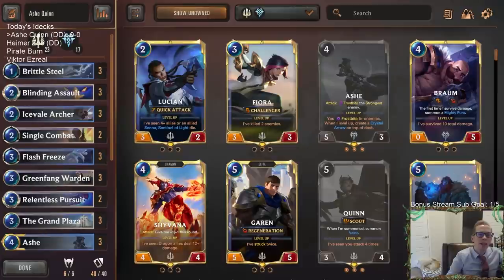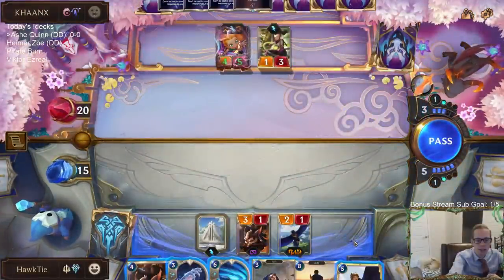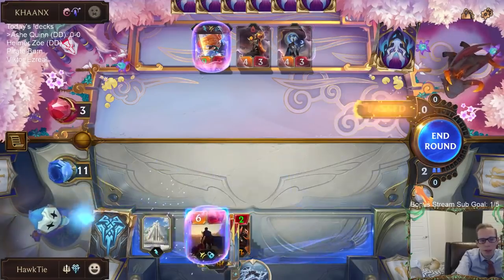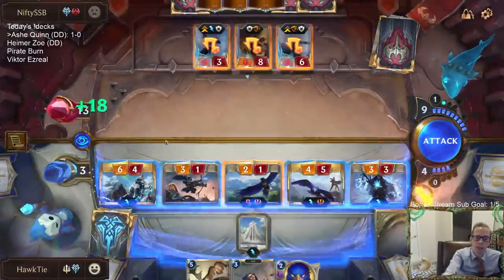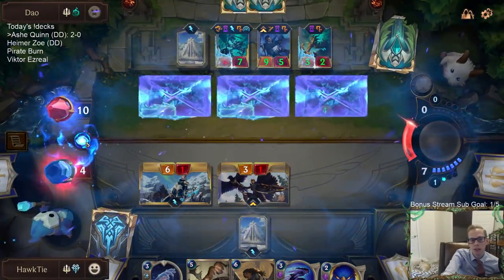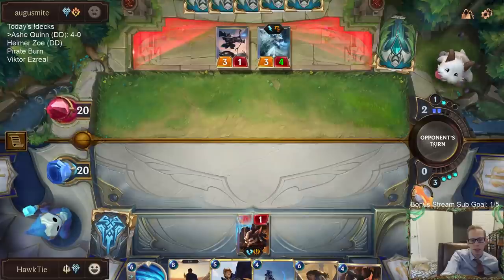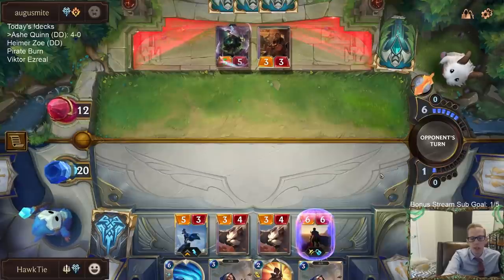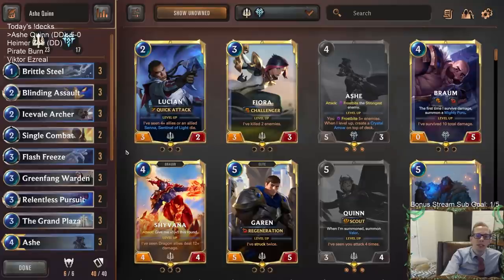Ashe Quinn: Best Deck of the Day! | Legends of Runeterra LoR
Legends of Runeterra Ranked deck: Ashe Quinn
Code:
CEBQKAIBAEFR4JRKAQBAAAQEAYEQCAYABIBAEAIACUNACAQABIBQCAQABABACAITFAAQGAAE
Champions: Ashe, Quinn
Regions: Freljord, Demacia